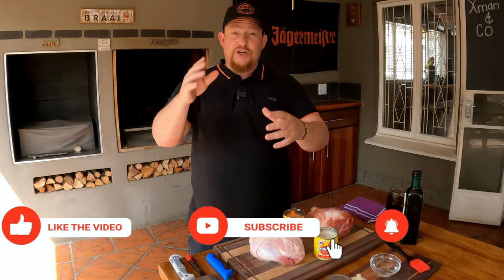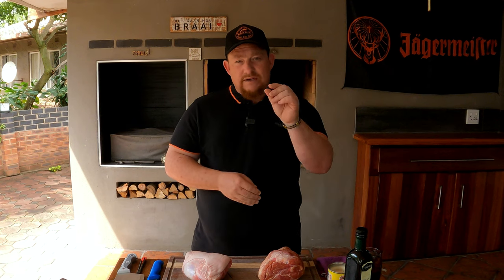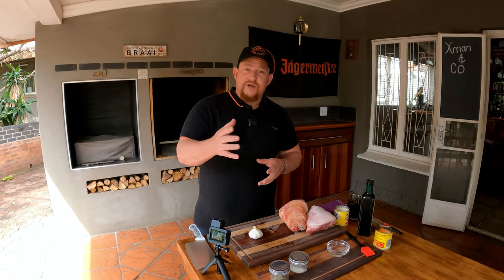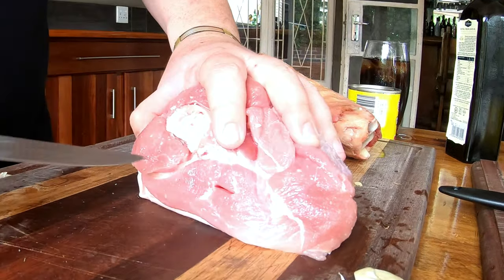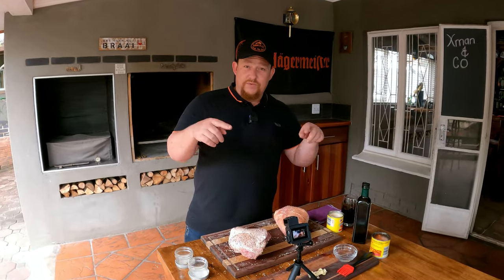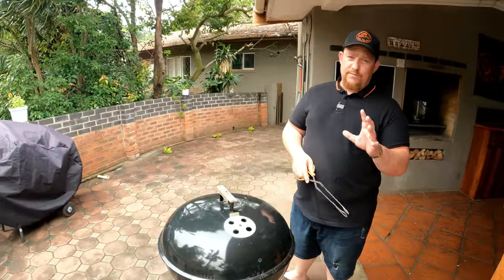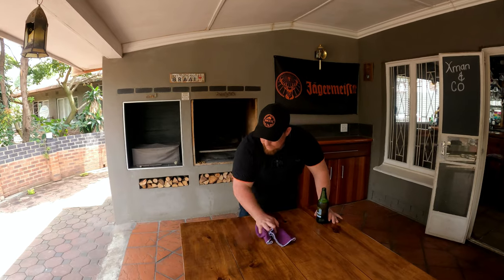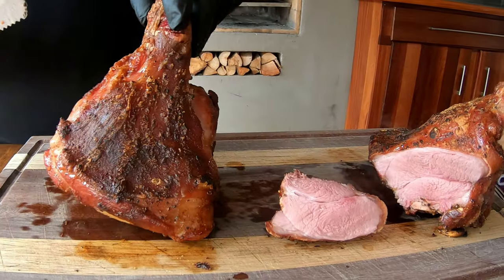Best Crispy Eisbein Recipe | Pork Knuckle by Xman & Co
In this video we share our favorite Crispy Eisbein Recipe with you guys. This is the Best crispy eisbein recipe ever. We do a smoked VS unsmoked eisbein cook and the result is amazing.

Cooking time :-  110 Minutes then after Vinegar brush another 25 Minutes

Sauce ingredients :
Salt
Pepper
Garlic cloves
Vinegar

Xman & Co.